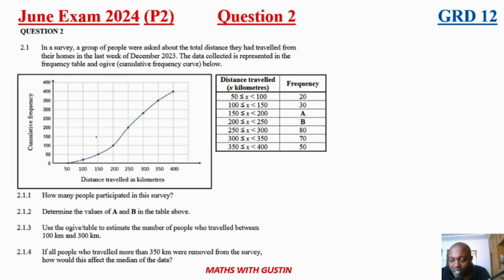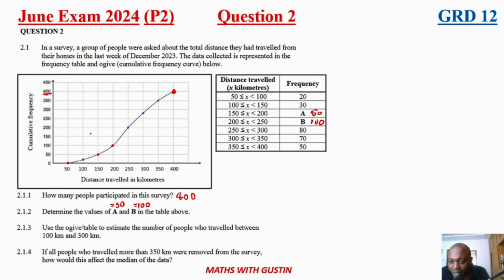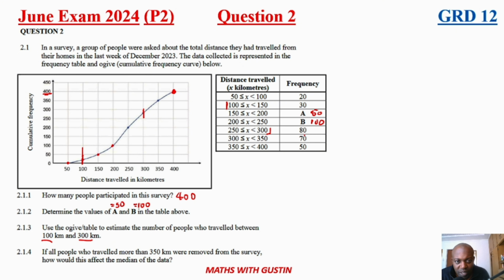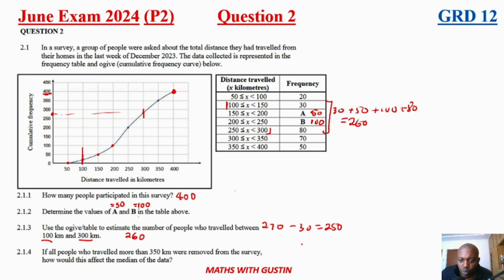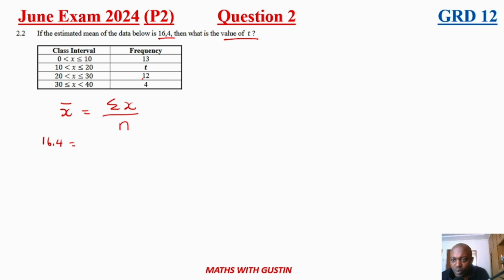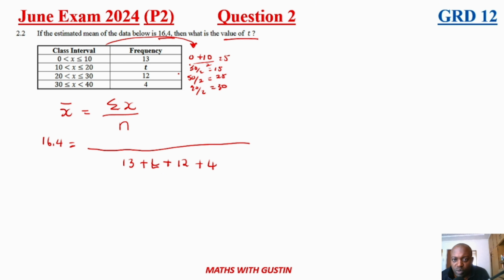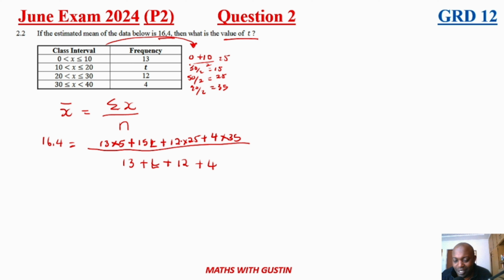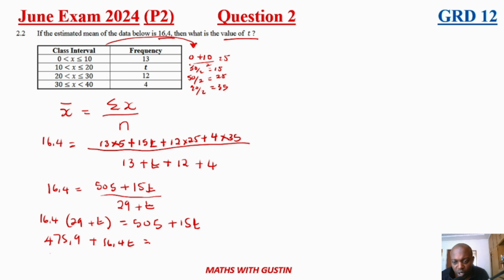June exam 2024 Maths paper 2 GRADE 12 Q2